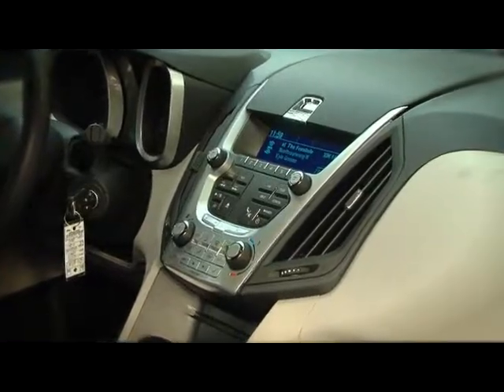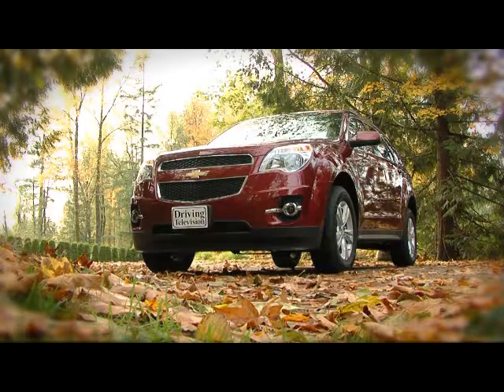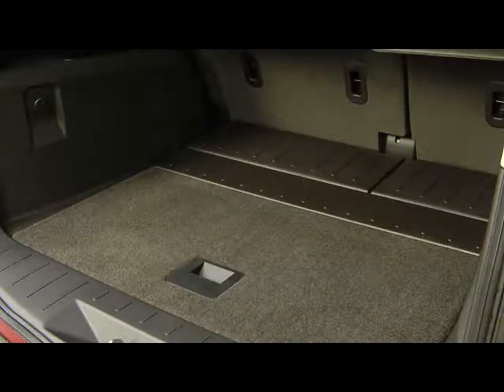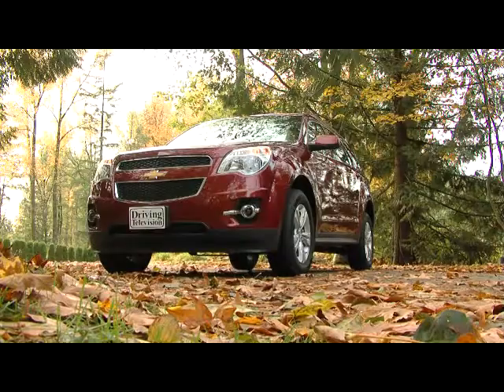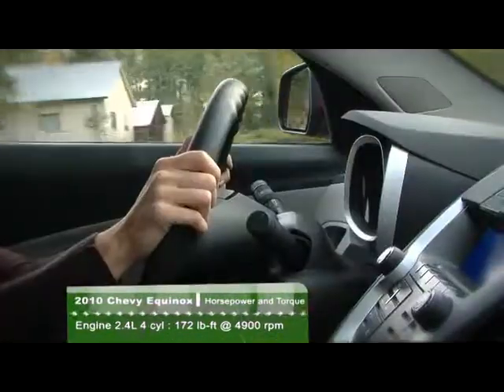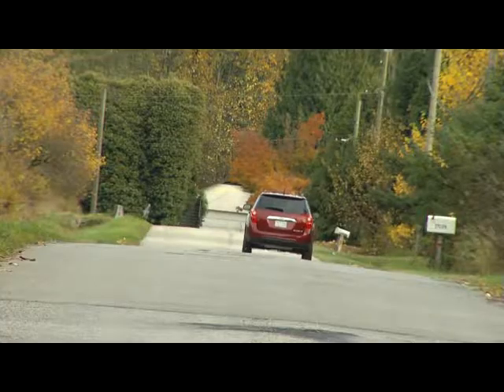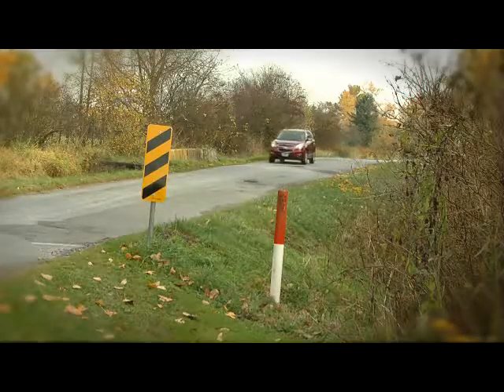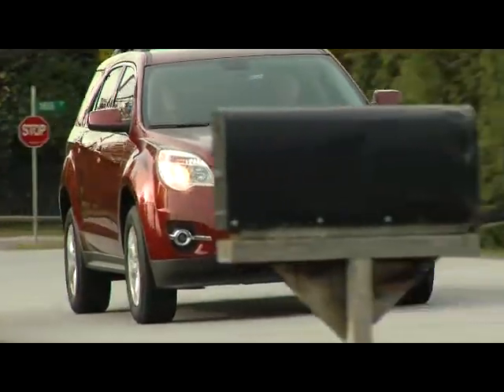2010 Chevrolet Equinox